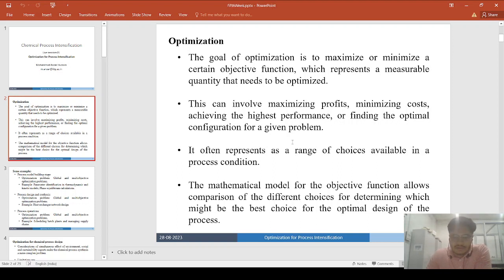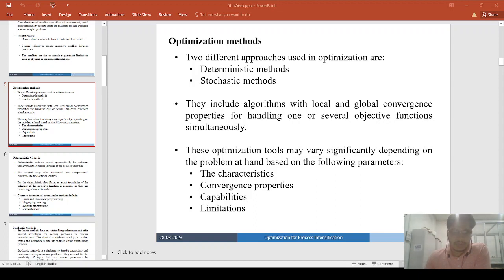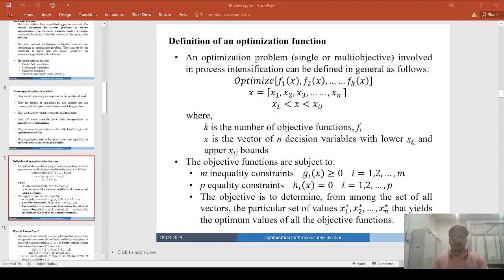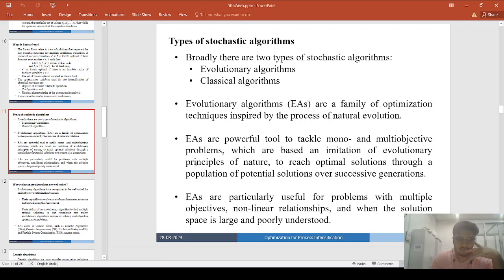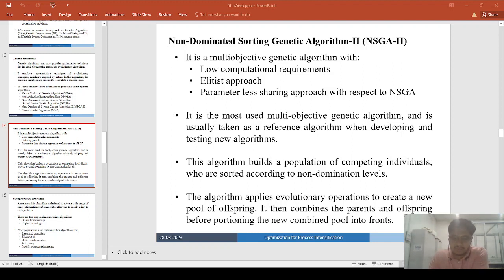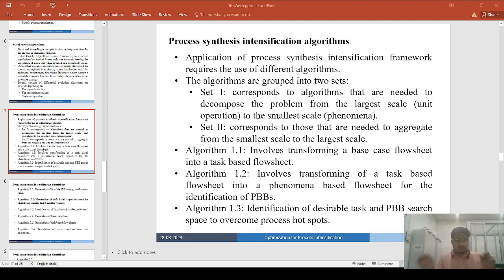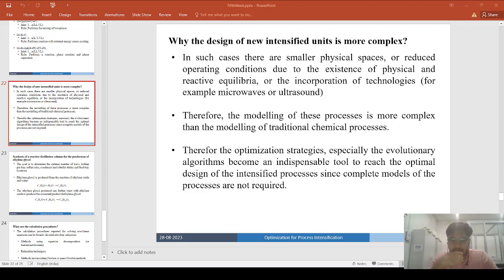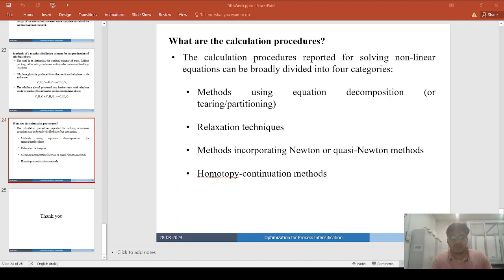Fifth live for noc23-ch48 Chemical Process Intensification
Fifth live for NPTEL course noc23-ch48 Chemical Process Intensification
Course instructor: Prof. Subrata Kumar Majumder
Presented by: Mohammad Anzar Hussain